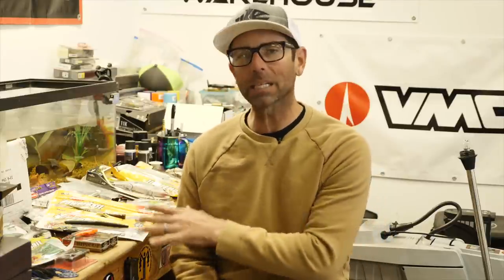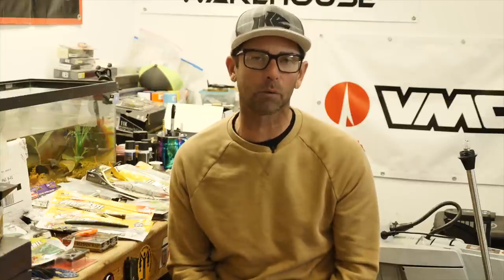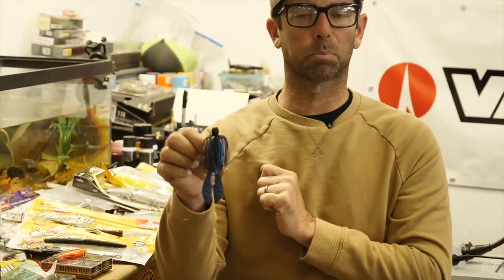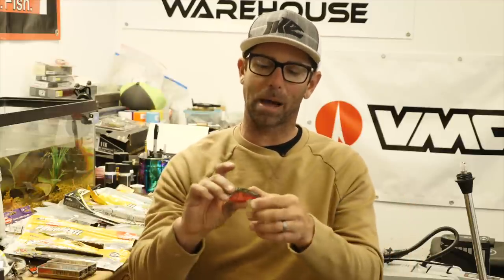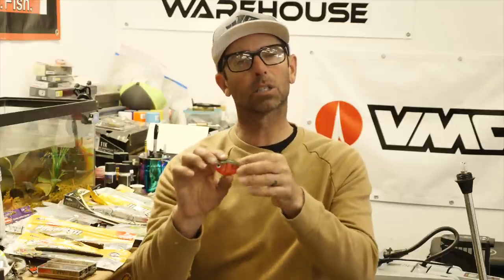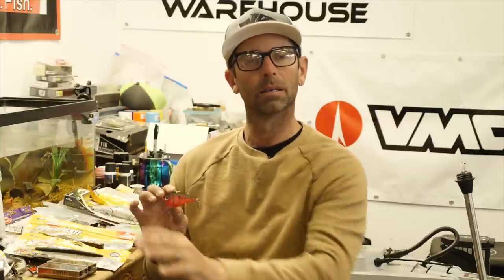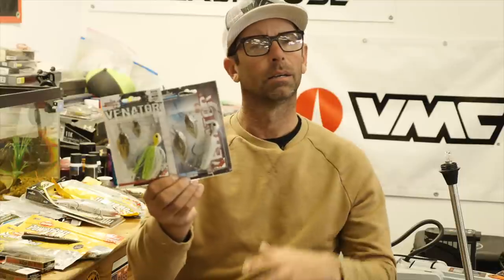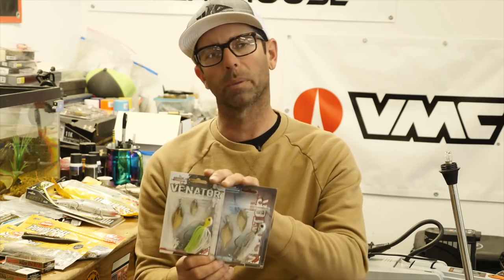Best BAITS for BIG Spring BASS!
Folks at Home! Spring-Time Bass Fishing is the absolute best time to catch a BIG Bass! This period, also known as the Pre spawn period, marks the point in the season where the biggest females are looking for big protein meals! Here are my top picks for some of the best baits you can throw during the spring for a GIANT BASS!